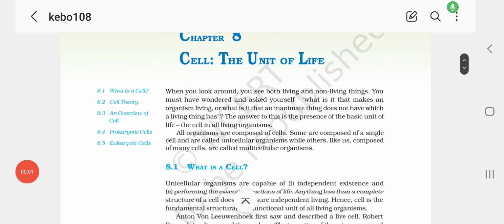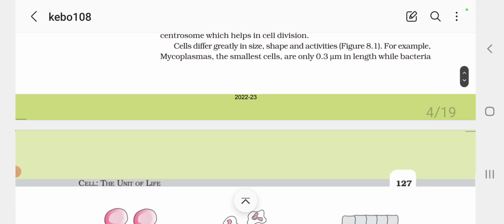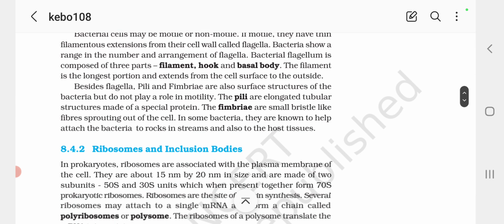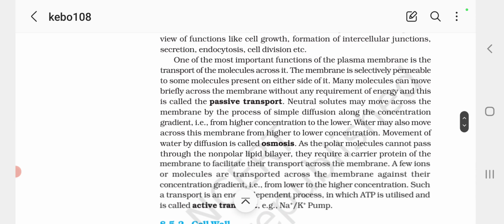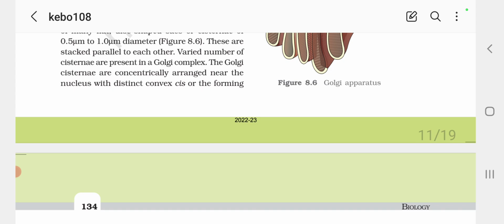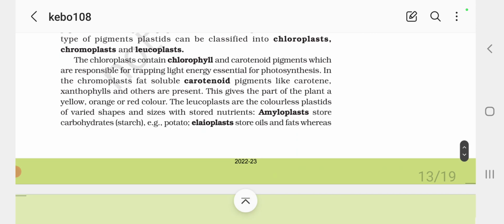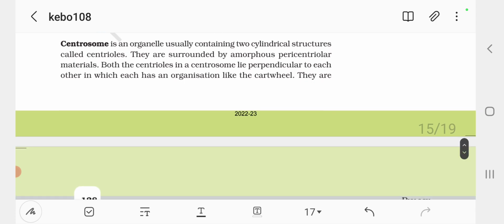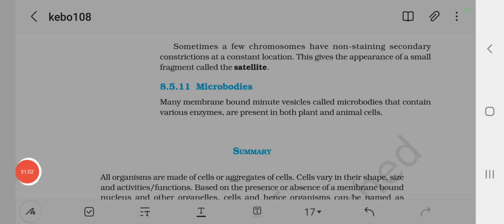Ncert class 11 biology audiobook ncert biology neet audiobook aud